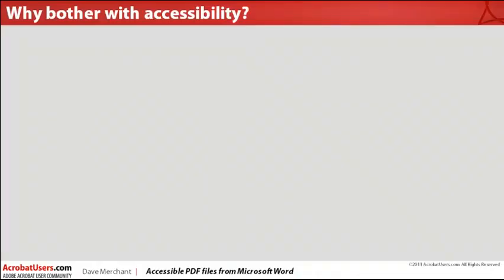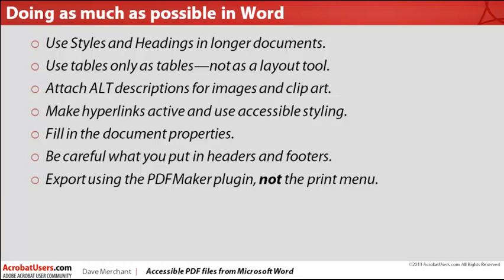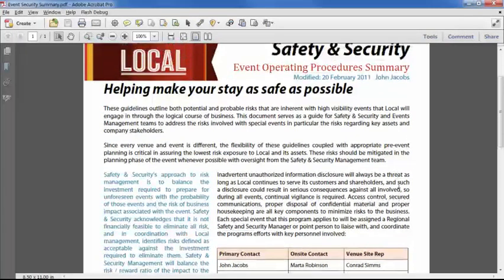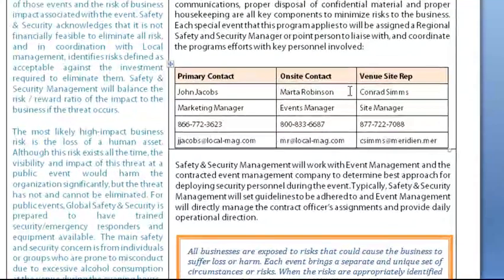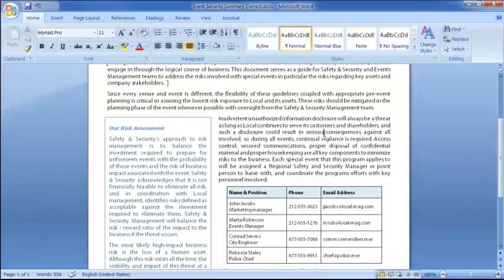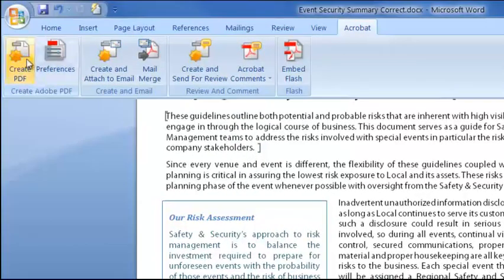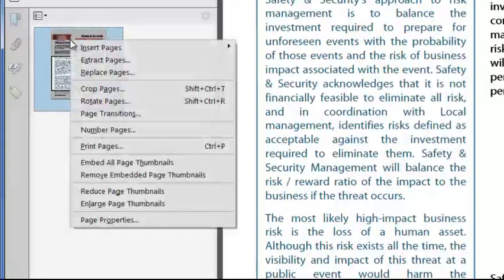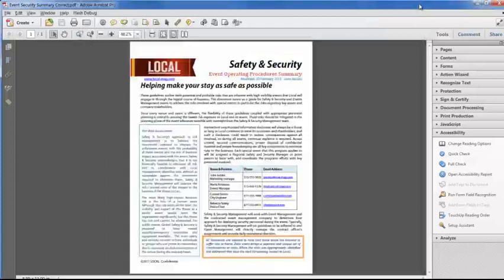Create Accessible PDFs from Word in Adobe Acrobat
Dave Merchant of the Acrobat User Community runs down creating Accessible PDF files from Microsoft word in this tutorial.